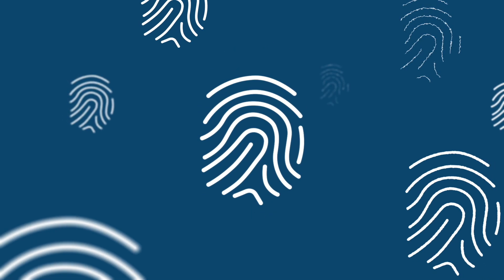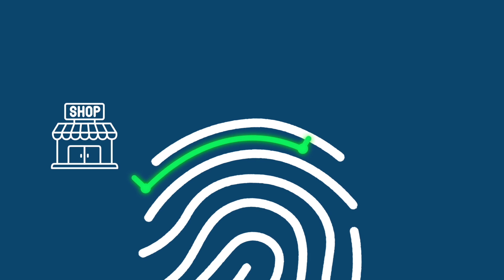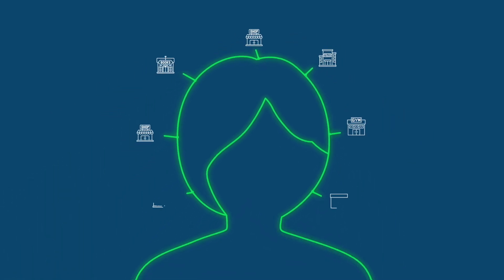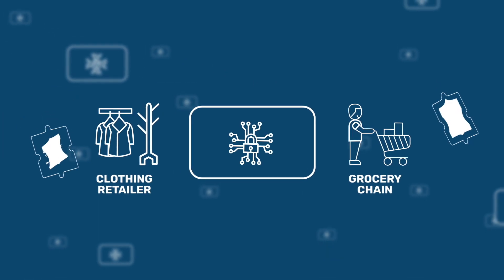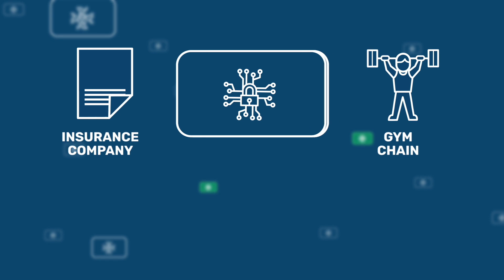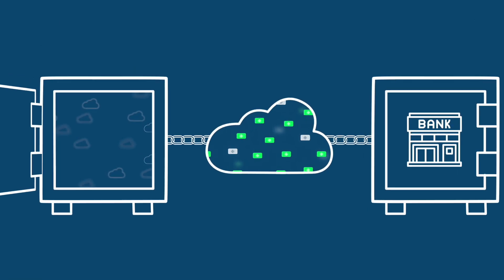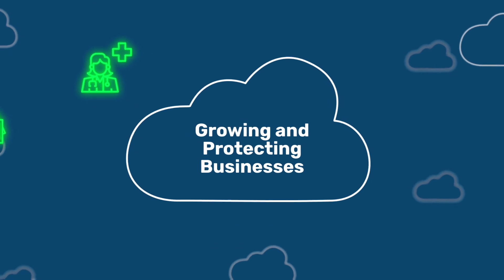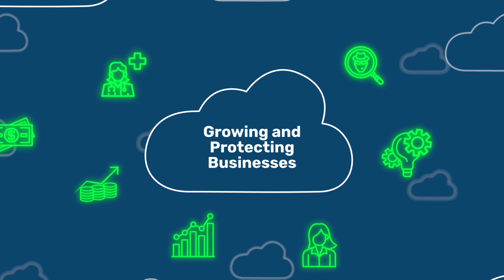Omnisient - Data Collaboration Platform | Animated Explainer | Blueprint Film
Omnisient approached us for help explaining their privacy-preserving data collaboration platform to potential clients - so we pitched a short software summary in the form of an animated explainer, that gives a clear overview of the key concepts. The aim was to explain concepts in a visually engaging and comprehensive manner, without losing the specifics of the platform.

Blueprint Film is an award-winning, London-based video production company specialising in branded video content, documentary film and digital marketing campaigns. We deliver fresh and engaging video productions, with clients ranging from global brands to social enterprises.